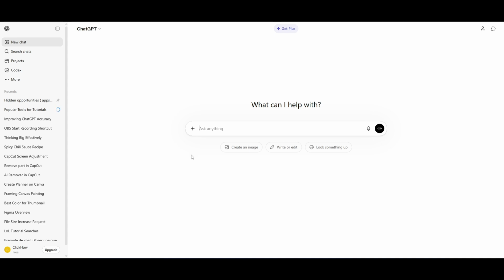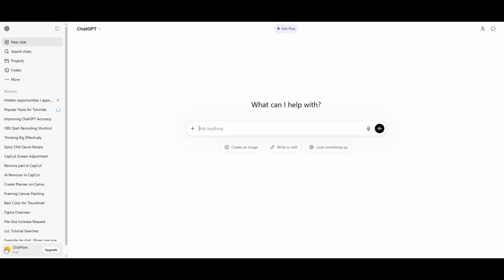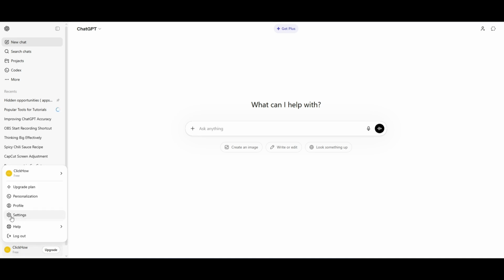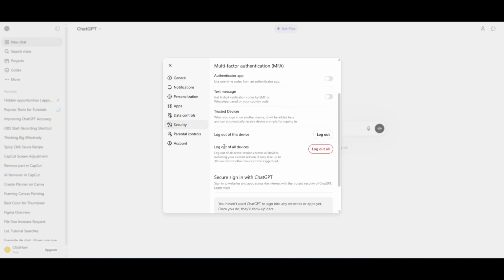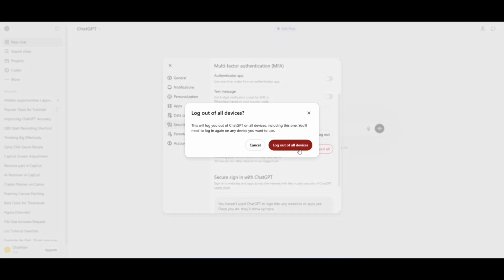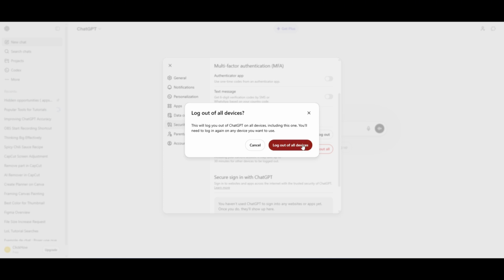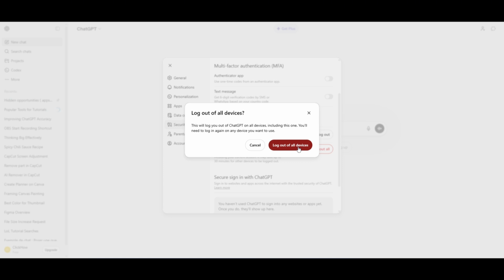How to Log Out of ChatGPT on all Devices [Updated 2026] quick and easy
In this video, you'll learn how to log out of ChatGPT on all your devices at once in under 30 seconds.

What you'll learn:
- Where to find the Log out of all devices button in ChatGPT settings
- How long it takes for other devices to get logged out
- Why changing your password also works as a backup method
- When to use this feature (lost device, suspicious activity)